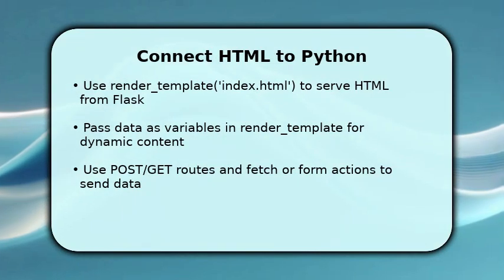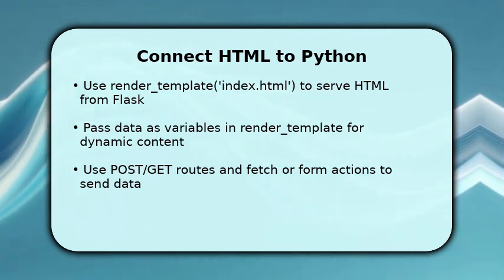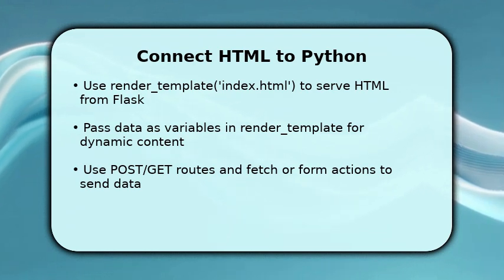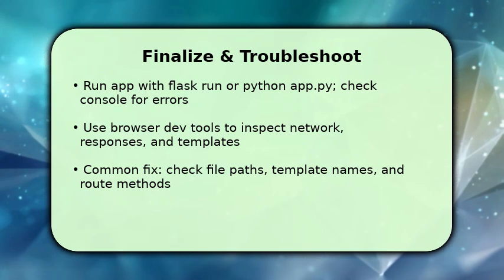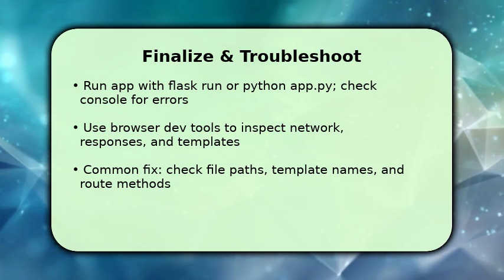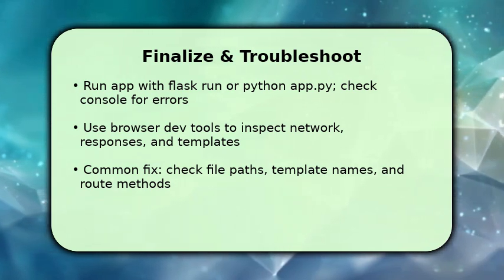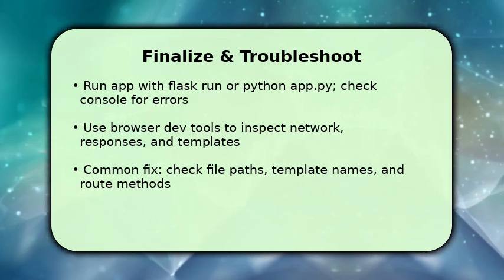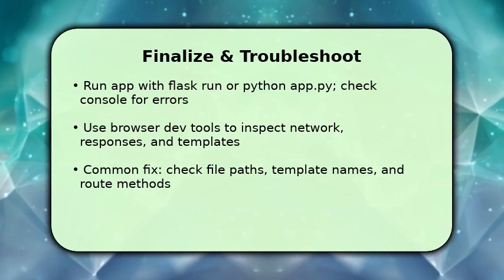How to Link Html and Python Code - Easy Guide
How to Link Html and Python Code - Easy Guide | 🔒 Surfshark VPN Deal — Stay private and secure. $1.99/mo + 3 Months Free ▸

Dive into the world of web development as we explore how to seamlessly integrate HTML with Python. This easy guide will walk you through setting up a basic environment, understanding both languages' roles in frontend and backend processes respectively, and executing simple scripts that combine them for dynamic websites.

HTML integration, Python coding, web development basics, frontend vs backend, dynamic website creation